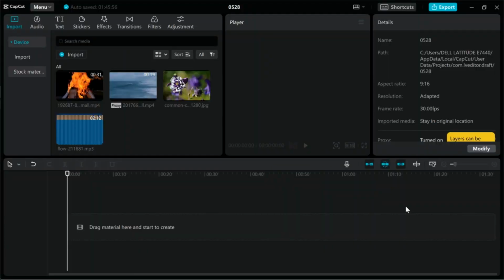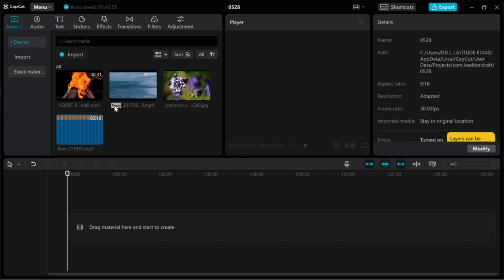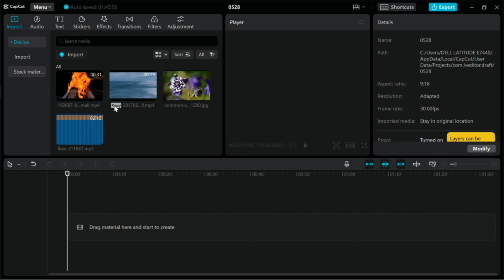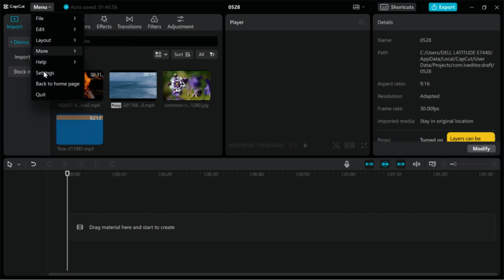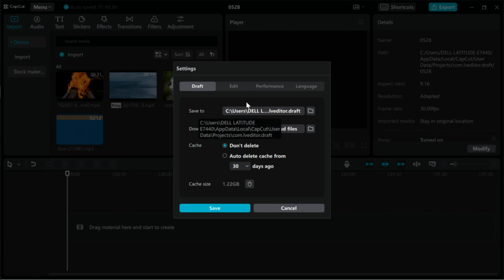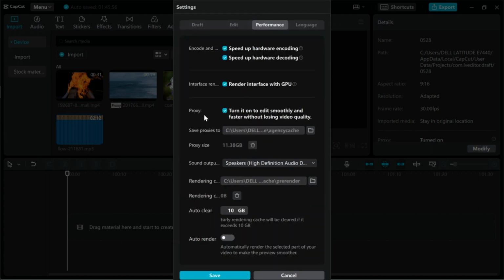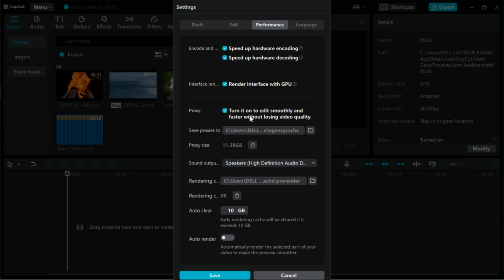What is PROXY on capcut - How to activate proxy on capcut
Stop CapCut Lag! Unleash Proxy Power for Smooth Editing (Tutorial)

Ever experience laggy editing in CapCut?  This video is your solution!  We'll explain what Proxy Mode is and show you how to activate it for a buttery smooth editing experience.

Say goodbye to:

Frustrating lag and choppiness
Slow preview playback
Interrupted editing workflow

In this video, you'll learn:

What Proxy Mode is and how it benefits you
How to easily activate Proxy Mode in CapCut (PC version)

Get ready to edit like a pro with zero lag!

This video is perfect for:

Anyone experiencing lag in CapCut
Content creators who want a smoother editing experience
Beginners who want to learn advanced CapCut features